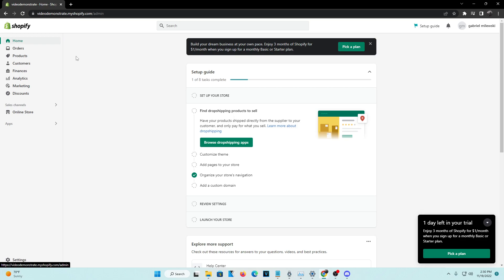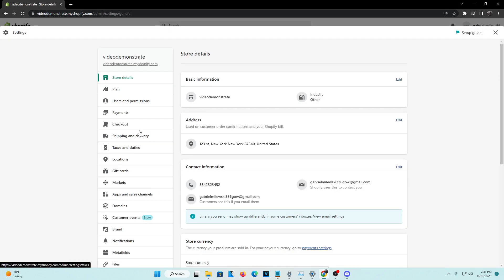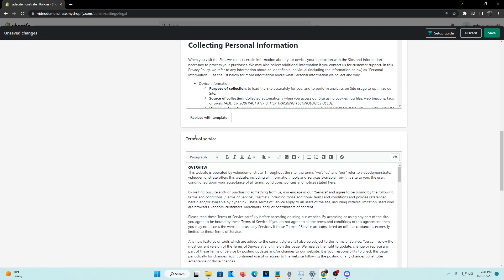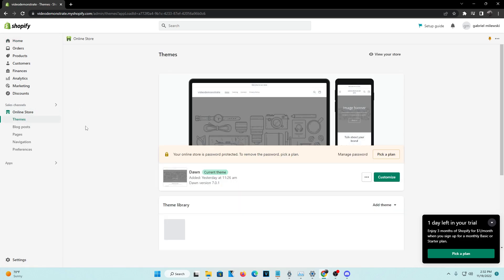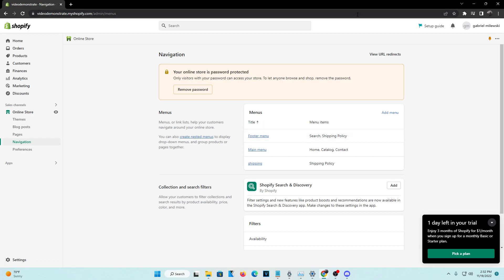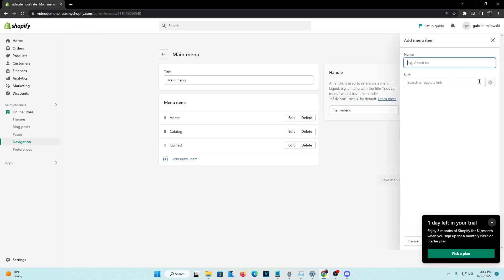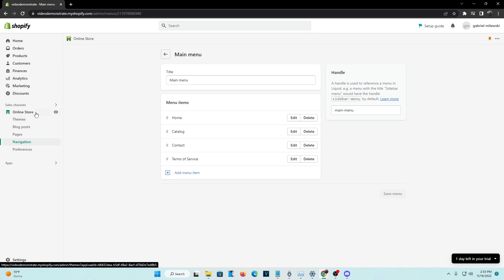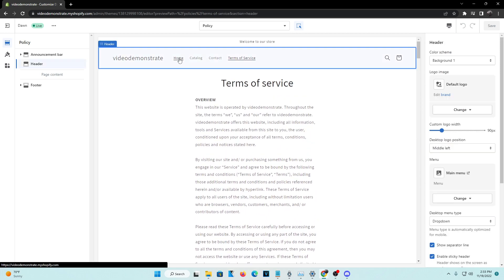How To Create and Add Terms And Conditions to your Shopify Store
In this video, we're going to show you how to create and add terms and conditions to your store on Shopify. Terms of service are important because they tell customers what they need to know before buying from your store.

By adding terms and conditions to your store, you can protect yourself and your customers. We'll walk you through the process of creating and adding terms and conditions to your store, so you can be sure everything is in order. After watching this video, you'll be able to add terms and conditions to your store with ease!